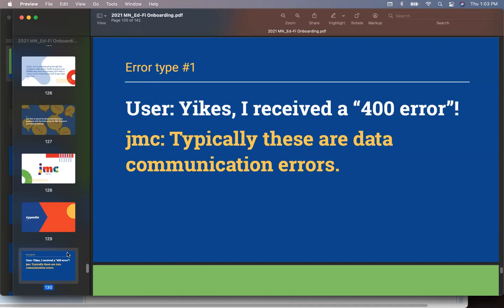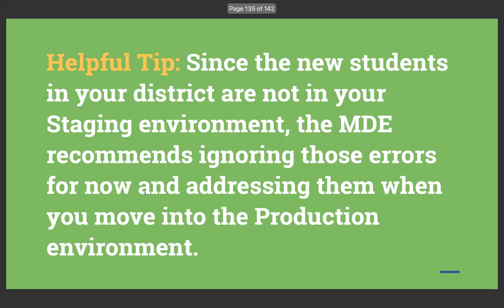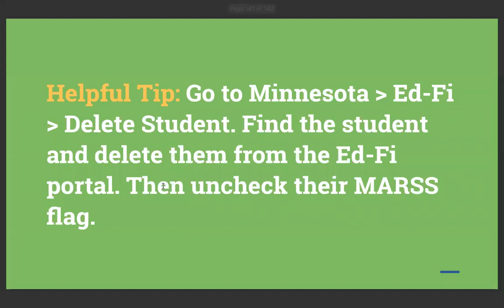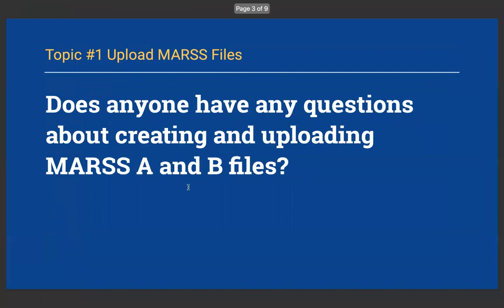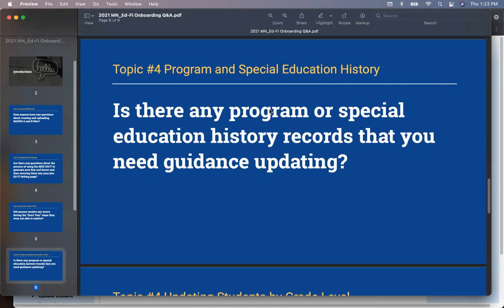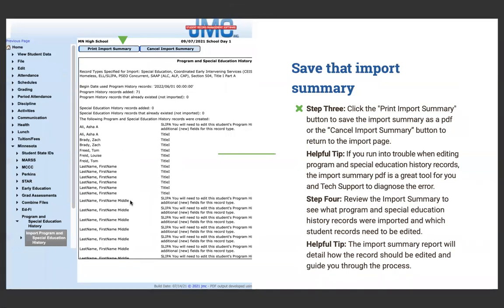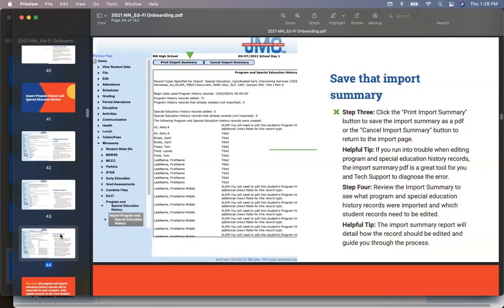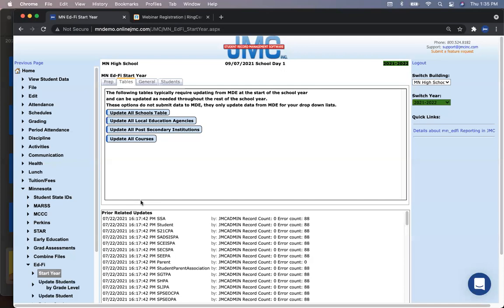081221 Minnesota Ed Fi Transition Q&A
Is your Minnesota school district transitioning to the Ed-Fi form of data collection for the 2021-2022 school year? Join us on Thursday, August 12, 1:00-2:00 to get all of your Ed-Fi transition questions answered. This session will help to keep you moving towards Ed-Fi state reporting success.